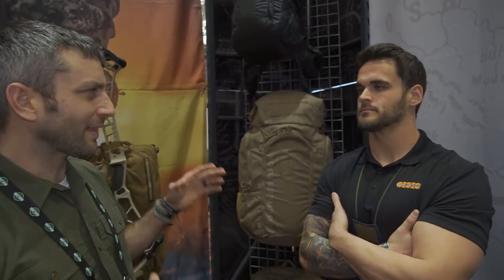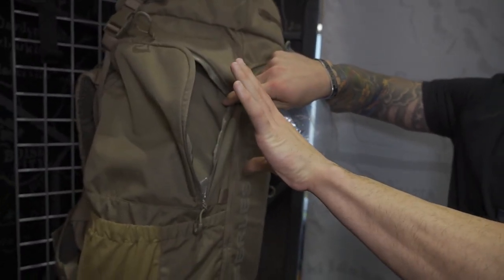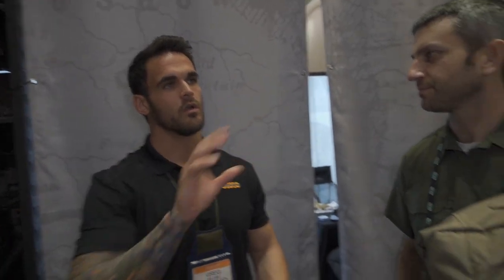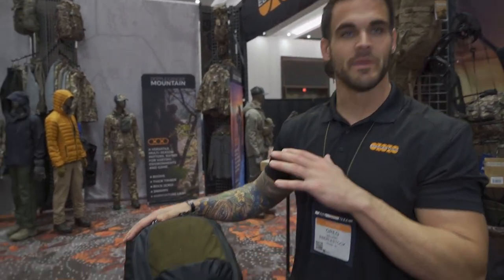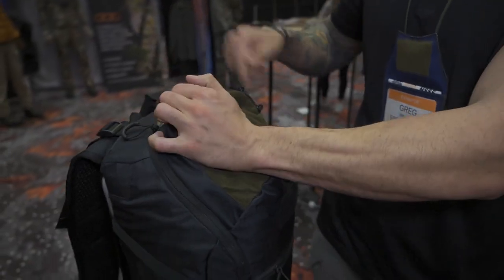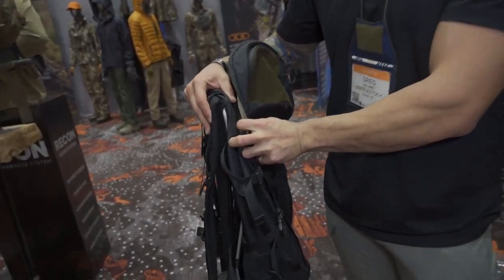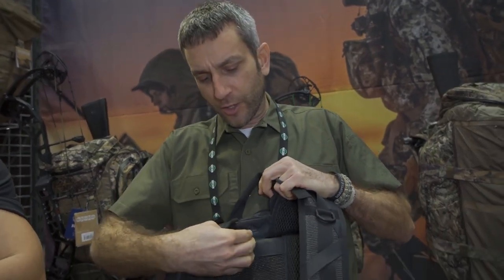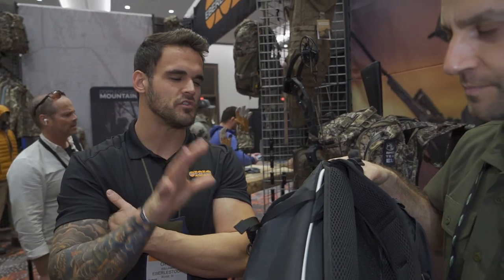NEW!! Eberlestock Hunting/Tactical: Shot Show 2022!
Eric takes point in the first of a 2 part Eberlestock video and meets with Greg Daniels from their design team. This time, Eric talks shop with Greg and reflects on his testing and hikes with Eberlestock gear. Wanting more capacity, a 4800 cubic inch option Kite model steps to the plate with better pockets and more intricate design features to help elevate user performance while still working with their F1 Mainframe. Another new release Greg mentions that is worth noting is the Freefall Pack, designed for the true outdoorsman and frequent traveler.